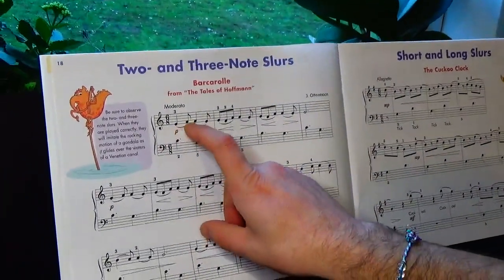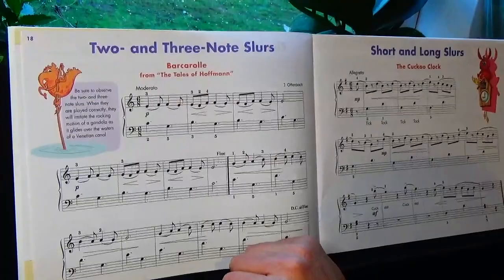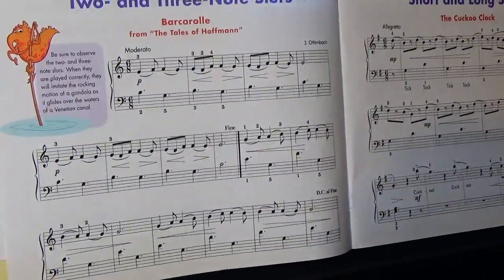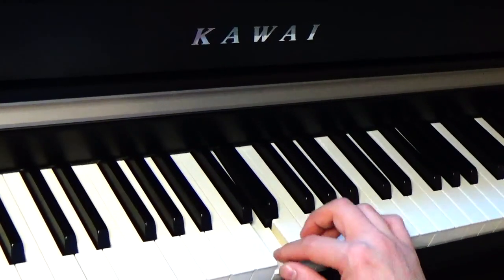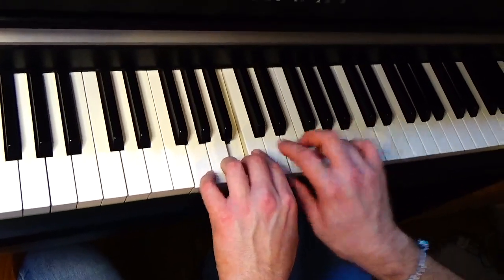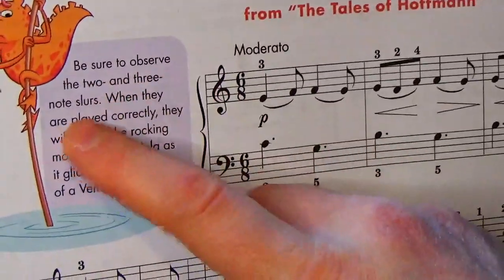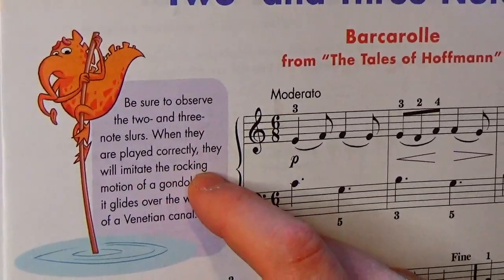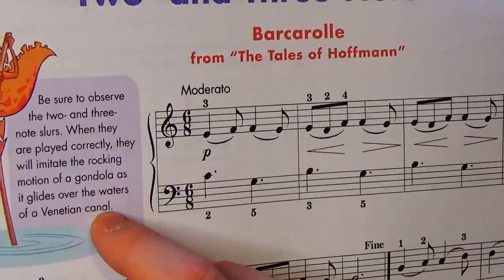Beginner Piano Lesson: Barcarolle – Two & Three Note Slurs Tutorial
If you’re learning piano technique and phrasing, this beginner-friendly piano lesson on Barcarolle will guide you through the beauty of two- and three-note slurs, explained step-by-step by Gianluca.

Study the "Two - and Three - Note Slurs" playing "Barcarolle" on page 18 of the John Thompson's Easiest Piano Course Part 4. "Barcarolle" is taken from "The Tales of Hoffmann" by J. Offenbach.
In this very detailed Tutorial you will also get the piece played at SLOWER and HIGHER SPEED.
If you are looking for the simple "performance video" of the piece without any detailed explanations, please click on

Gianluca

P.S.